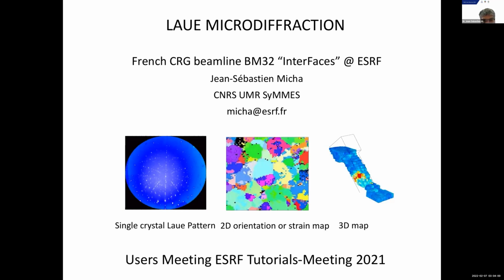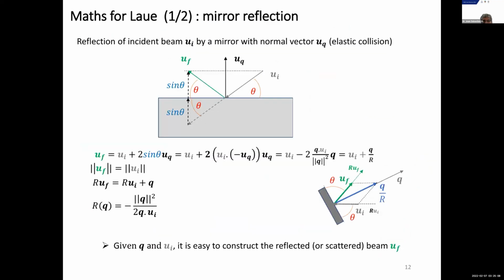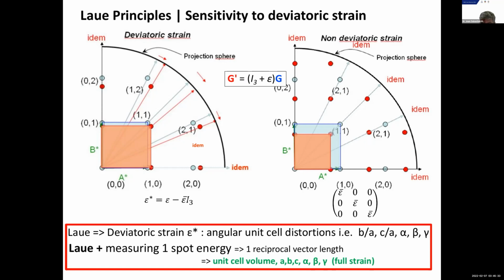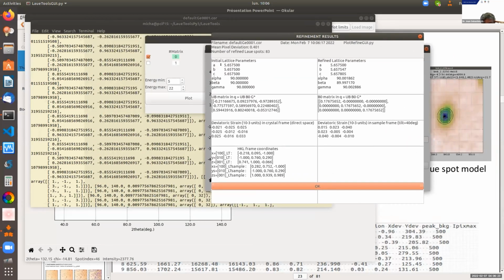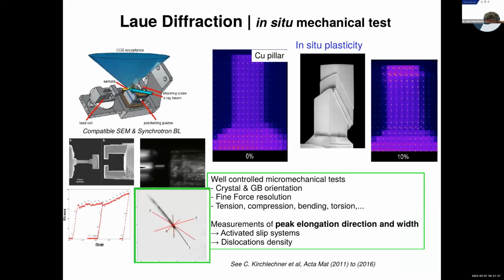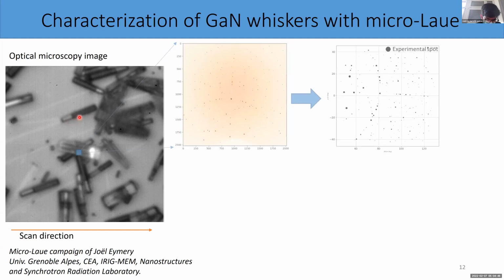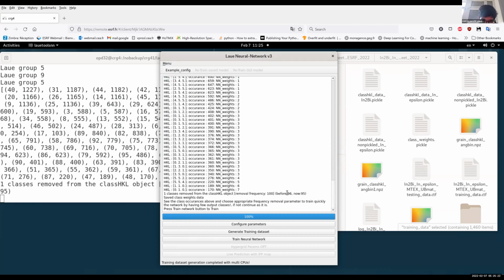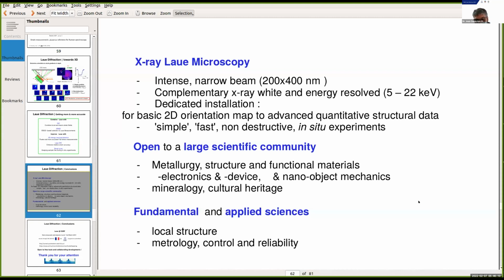Laue microdiffraction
Introduction to concepts and data analysis of X-ray Laue microdiffraction based on and illustrated by the use of the LaueTools software. Several material cases and complexity levels will be considered. Automatic analysis by Neural Network will be also presented.

Tutorial from the ESRF User Meeting 2022